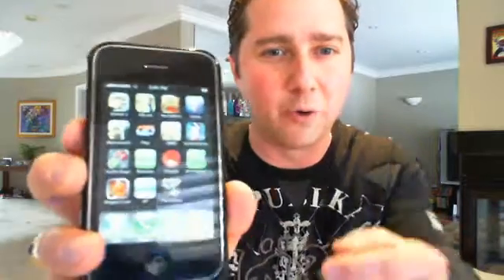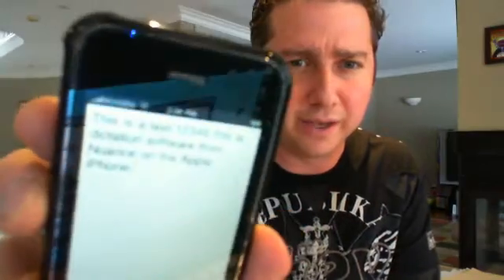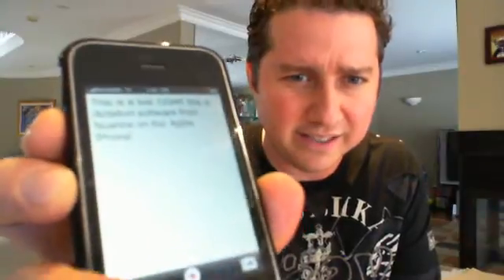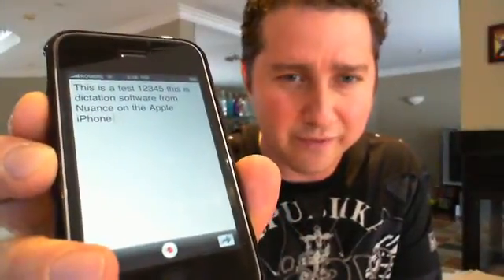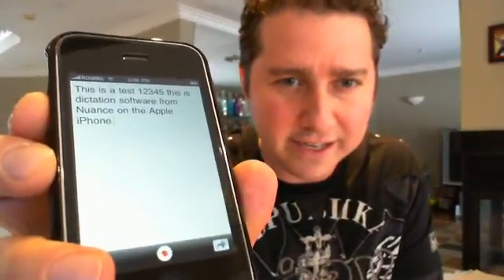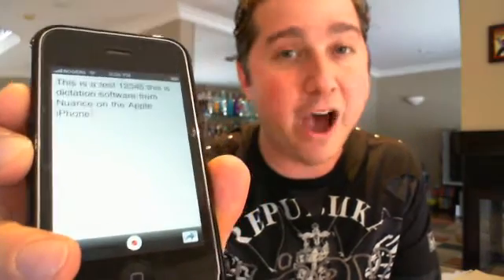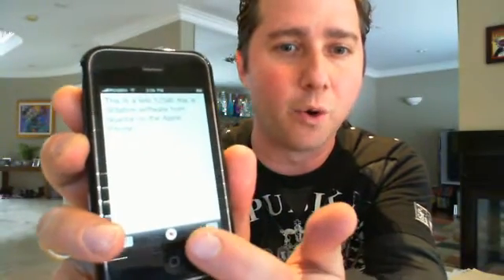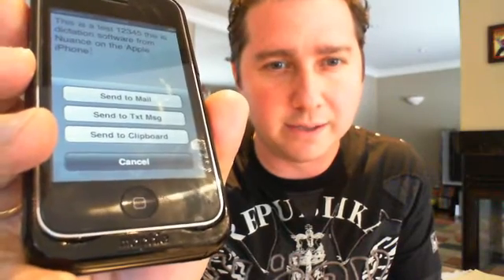Check out the free Dragon Dictation app for iPhone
Syndicated technology columnist Marc Saltzman gives a demonstration of the free Dragon Dictation app from Nuane, which works like a charm.